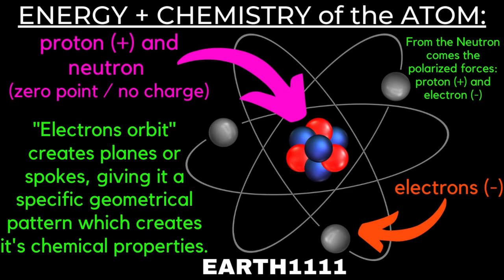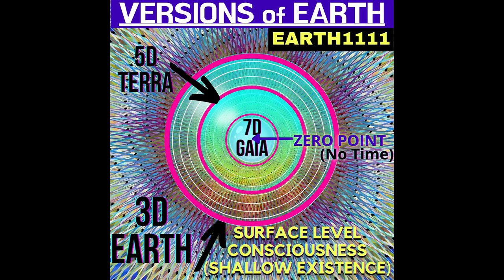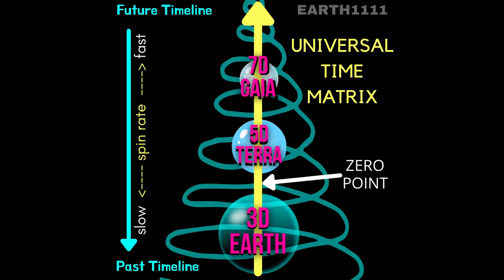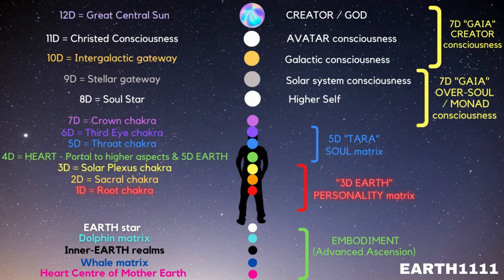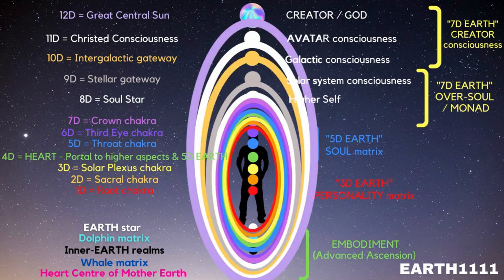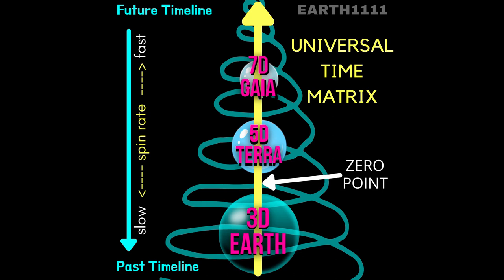BEYOND the 5th Dimension -- ASCENSION into the ZERO POINT - Ascension PROCESS explained - EARTH1111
ASCENSION goes WAY BEYOND just the 5th DIMENSION, we are merging into the ZERO POINT - The Ascension PROCESS explained, beyond 5D  - EARTH1111 ---  Twin Flames + the Ascension Process of merging into divine neutrality!  5d ascension into 0 point plasma lightbody ascension process explained spiritual awakening stages twin flame twinflame twin flames twinflames ascension and twin flames ascension process and twin flames fifth dimension starseed 5th dimension ascension into 5d ascending into 5d stages of ascension ascension symptoms earth 1111 enlightenment ascension explained the shift into 5d the event

YOUR SUPPORT allows me to keep making FREE CONTENT to help others,  thank you for your ENERGY EXCHANGE (donation), link here:

EARTH1111 is your hub for all things SPIRITUAL Awakening, ASCENSION, 5D new EARTH + BEYOND!!!

___________________RECOMMENDED VIDEOS________________

KNOWING & SEEKING!!!